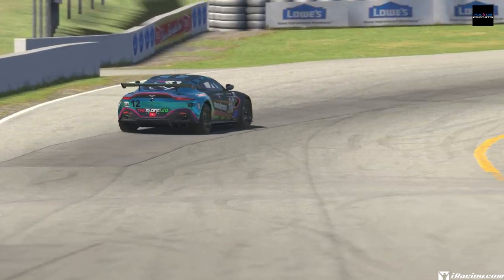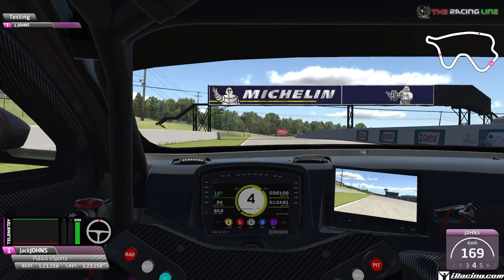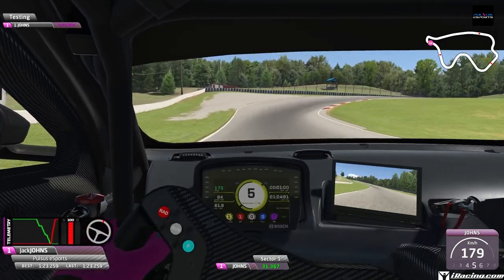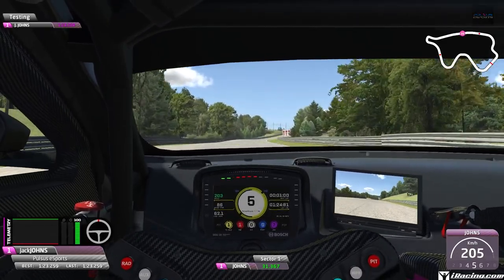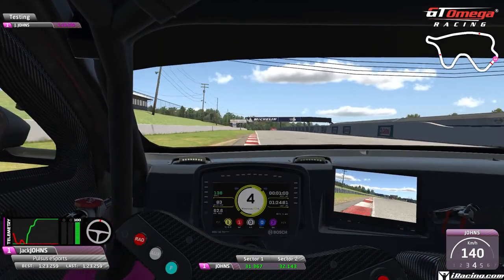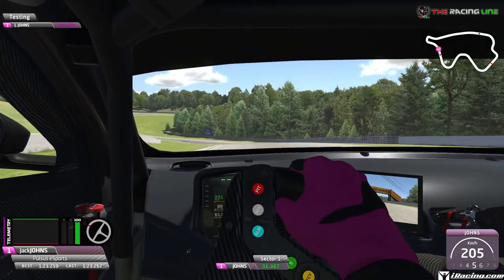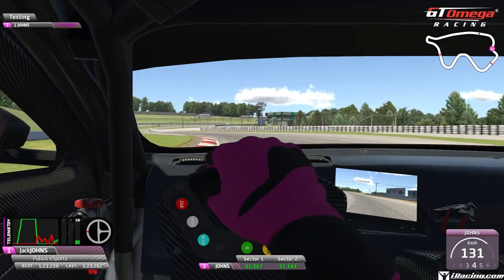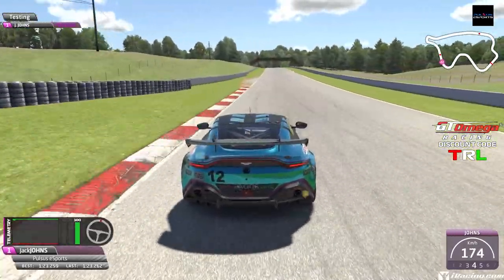iRacing | Aston Martin Vantage GT4 | Circuit Guide | Canadian Tire - 1:23.259 - Week 4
This series will be visiting the circuits in the GT4 Falken Tyre Challenge driving the  Aston Martin Vantage for season 3 2022 THIS is WEEK 4!

Sprint Set Up, Default Brake Bias and Fuel.
Official Time: 9/7/2022 15:15

Support Links
Become a Member or Click Thanks

Complete Sim Rig Setup:
✅ Thrustmaster TX Racing Leather Edition
✅ Thrustmaster T3PA Pedals
✅ Thrustmaster TH8A Shifter Add-on (rarely use)
✅ GT Omega ART Pro Cockpit
✅ TUF Gaming VG249 Monitors 23.8" (triple)

Gaming PC Spec:
✅  NVIDIA RTX 2060 Super Graphics Card
✅  ASUS ROG something
✅  Corsair 32GB 3200Mhz Memory
✅ SSD yes...

Things I Use To Make My Videos:
✅ Rhode NTA-1 Microphone
✅ OBS Studio
✅ Presonus Audiobox USB
✅ Logitech C920 HD Pro Webcam (Secondary Camera)
✅ SDK Gaming Overlays
✅ Racelabs Overlays

Chapters
0:00 Intro
0:44 Breakdown Lap
3:00 Hot Lap W/ Telemetry
4:28 Offboard Lap